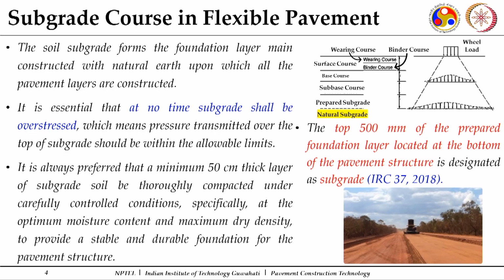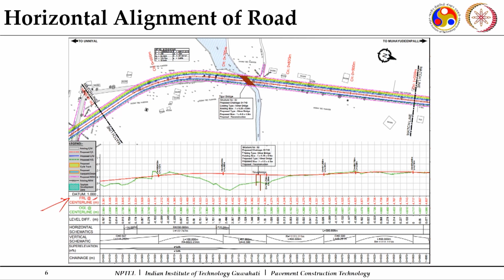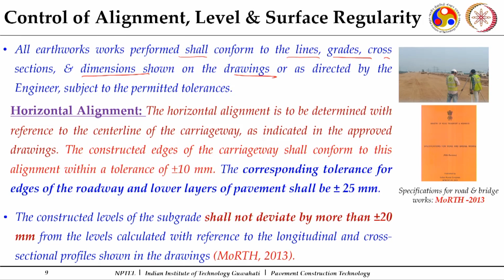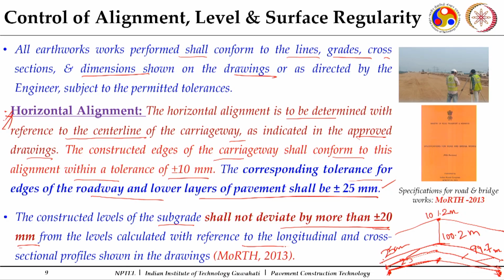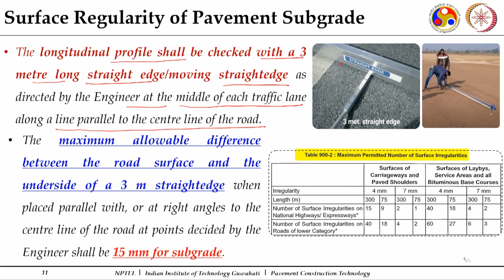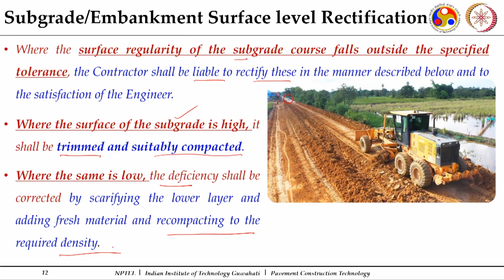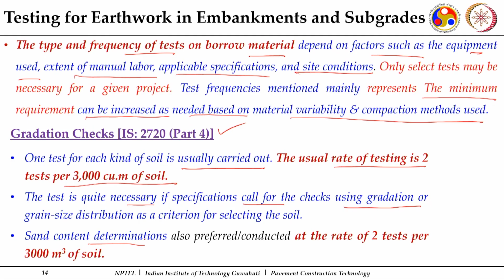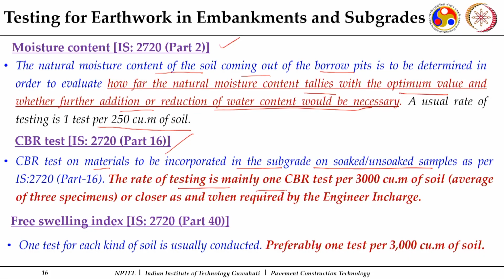Lec 22: Field tests to ensure pavement subgrade quality